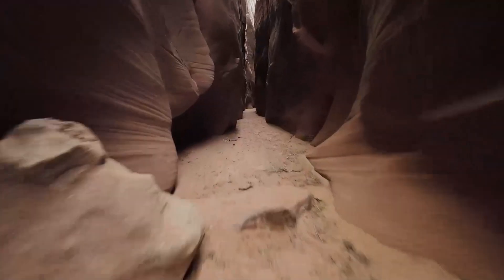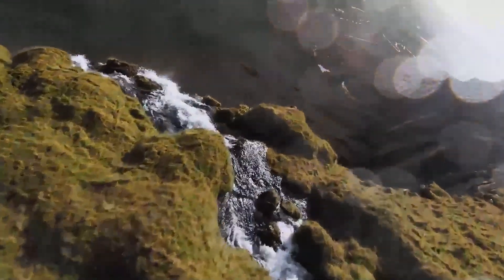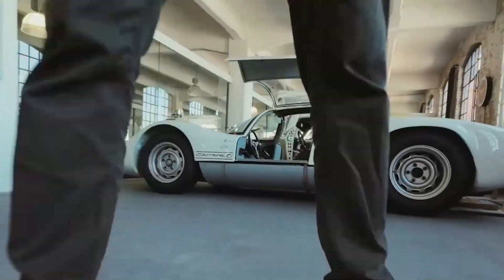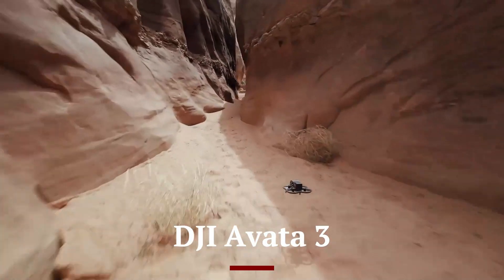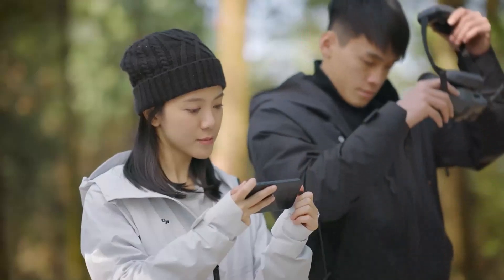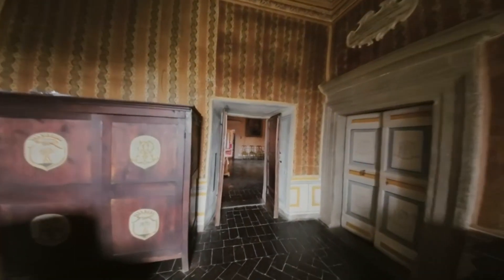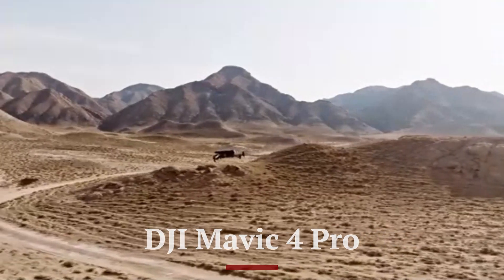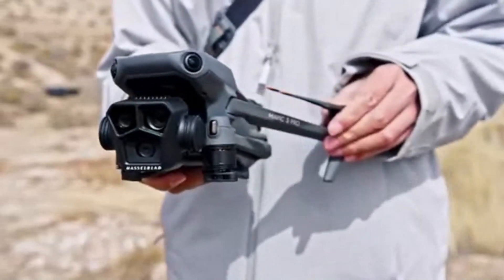DJI 2025 Drone Lineup UNVEILED | Game-Changing Upgrades You Can’t Miss!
Get ready for the most exciting DJI drone lineup of 2025! Leaks and rumors suggest next-level features, upgraded cameras, and enhanced AI capabilities that will revolutionize aerial photography and videography. Whether you're a professional drone pilot or a hobbyist, DJI’s upcoming models promise cutting-edge technology, improved battery life, and advanced obstacle avoidance systems.

From the highly anticipated DJI Avata 3 to the rumored DJI Mavic 4 Pro, this lineup is set to push the limits of innovation. Could we see foldable drone tech or even built-in FPV enhancements?